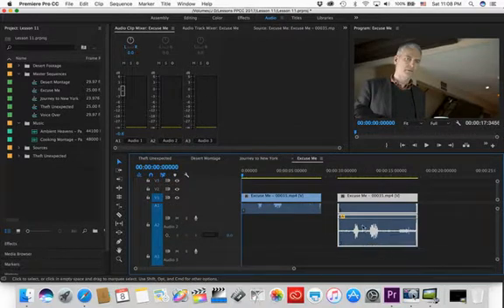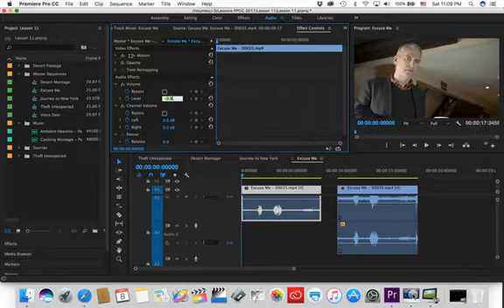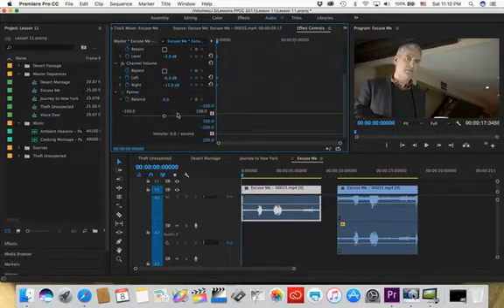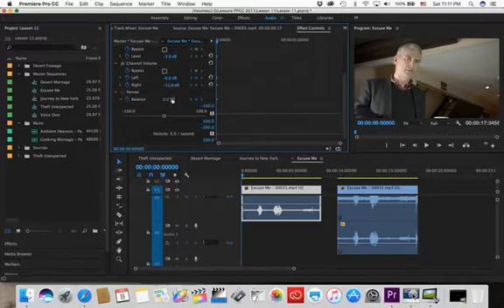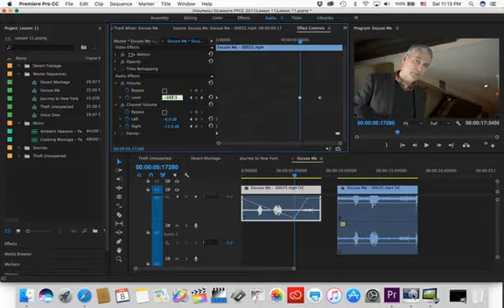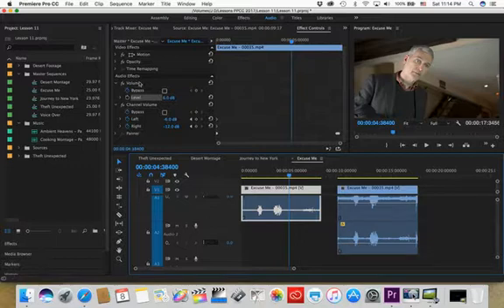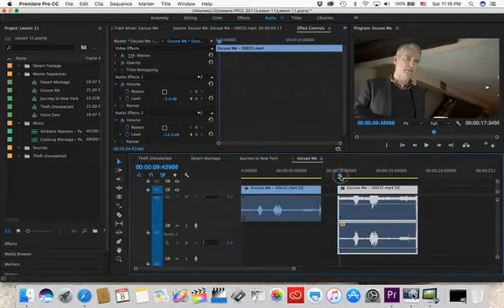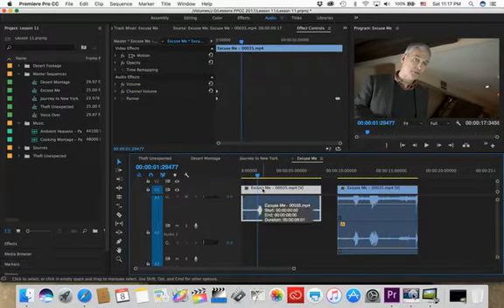Premiere Pro CC 2017 Audio Characteristics & Adjusting Audio in the Effects Control Panel